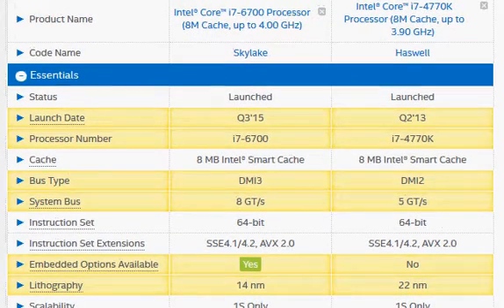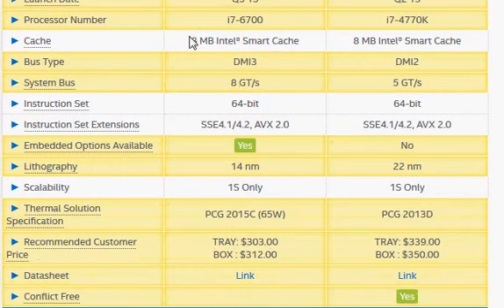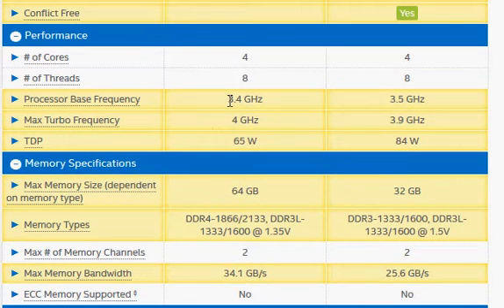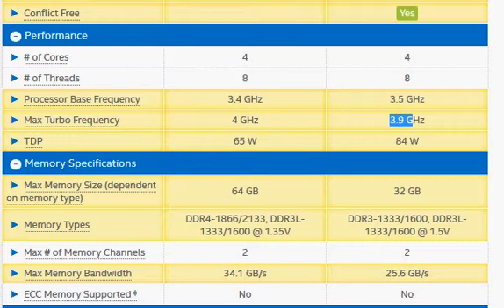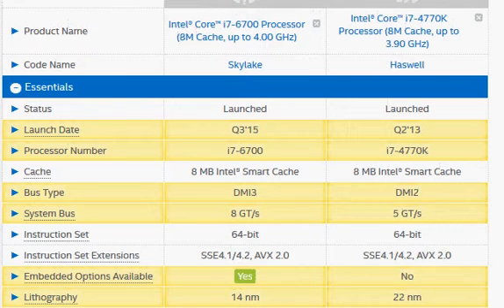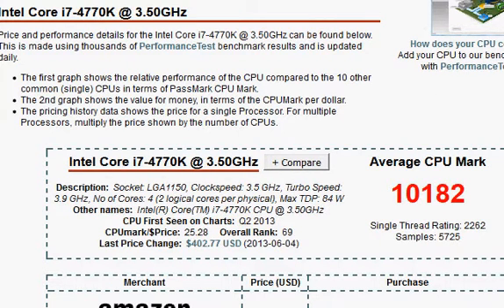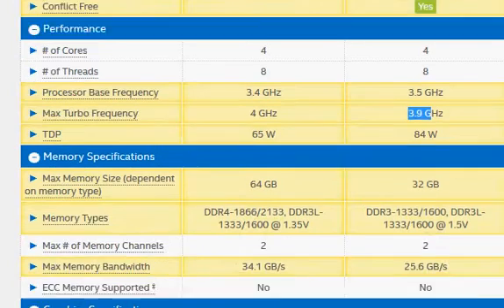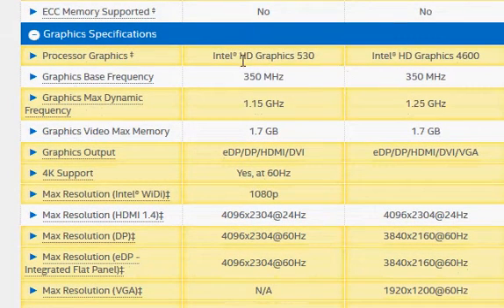i7-4770K vs i7-6700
The quad core Haswell i7-4770K compared with Skylake  i7-6700